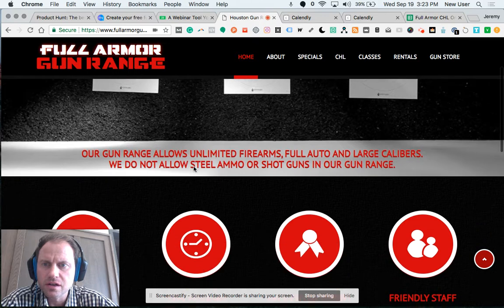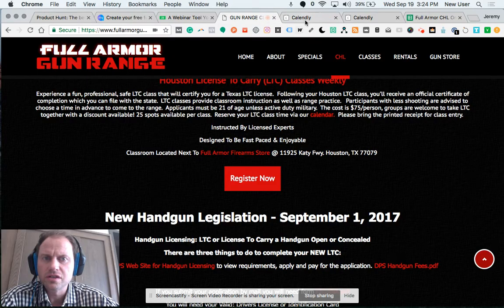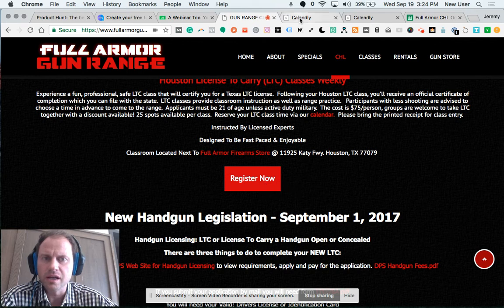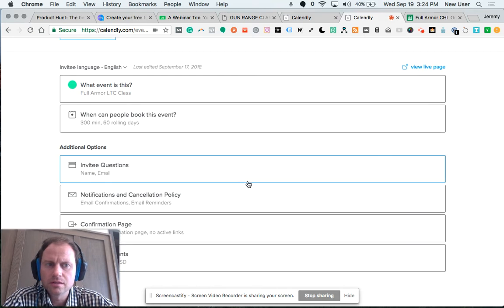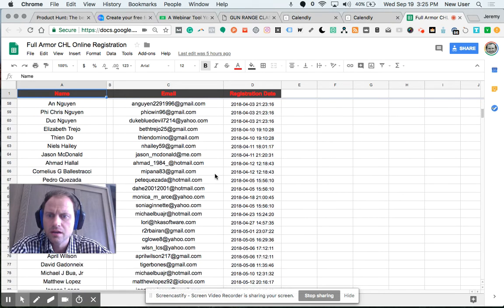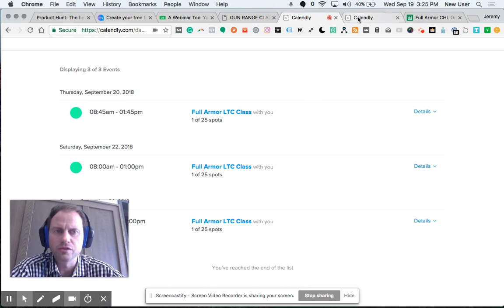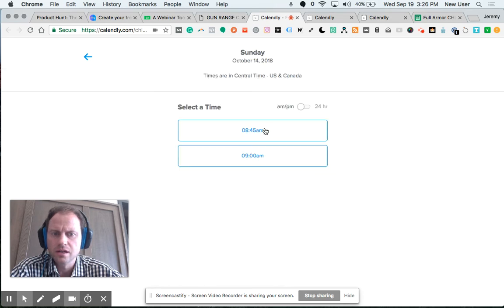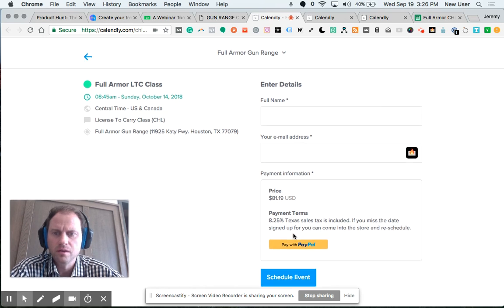A Simple Setup Online Event Registration On A Wordpress Website Using Calendly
Watch how a retail store sets up an online training class registration using the web app Calendly on their Wordpress website.   We'll also show you how to connect a Google sheet integration so that registration data can be easily accessed by an relevant staff.